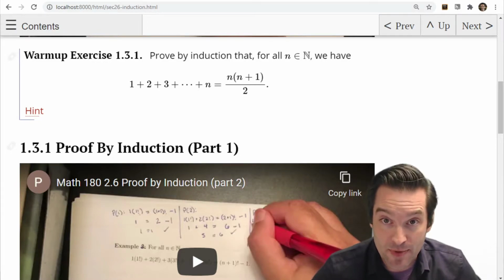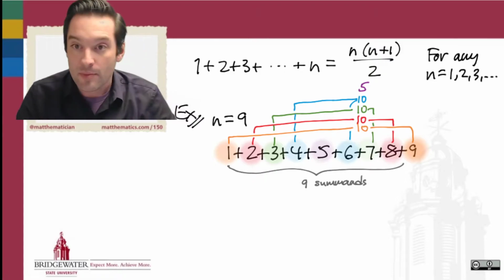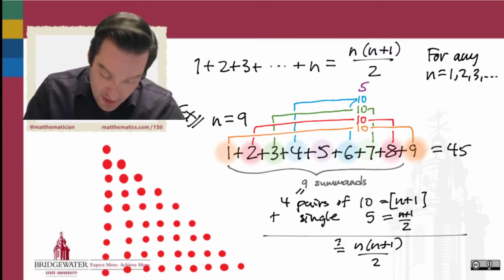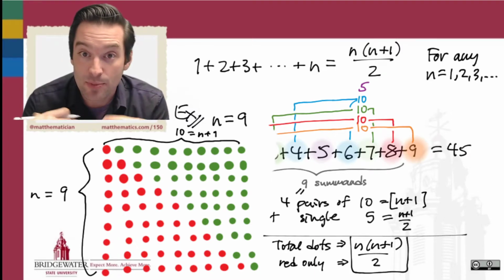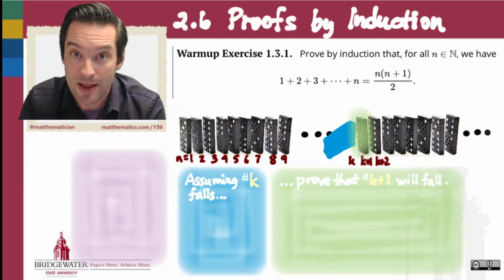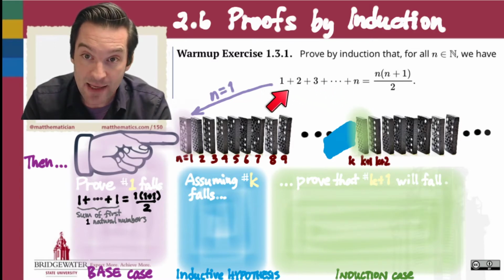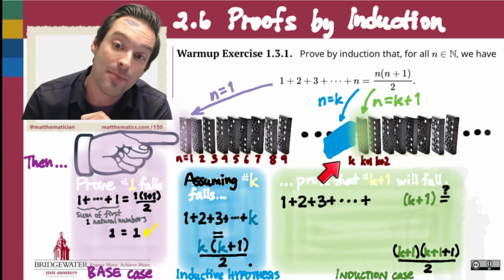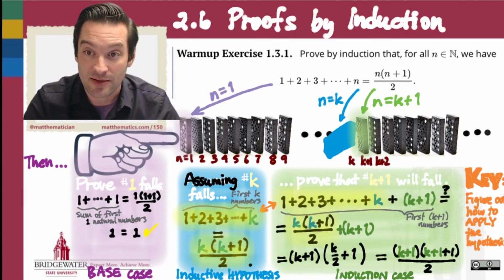180.2.6 Introducing Proof by Induction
A classic induction proof to introduce the structure and format.